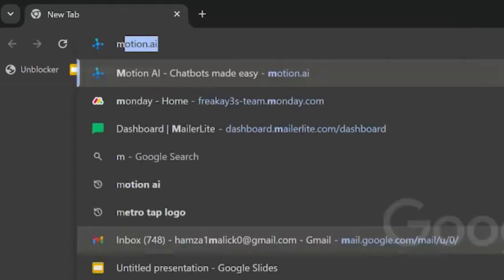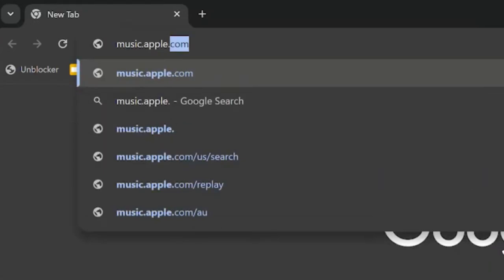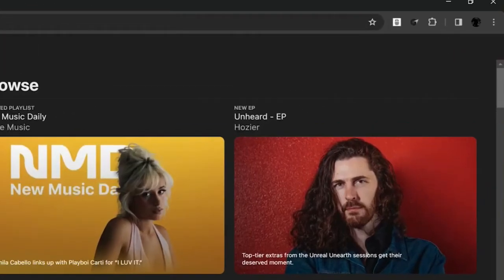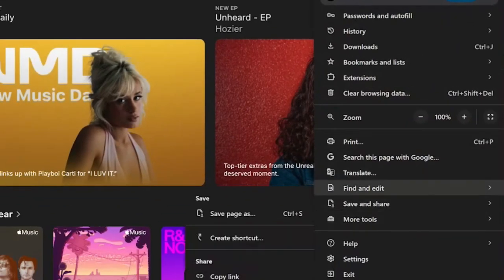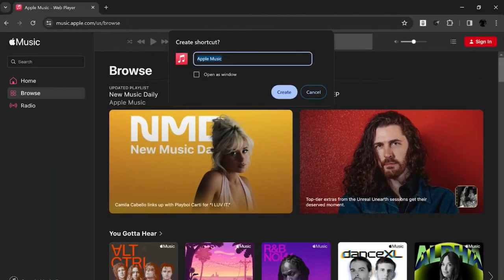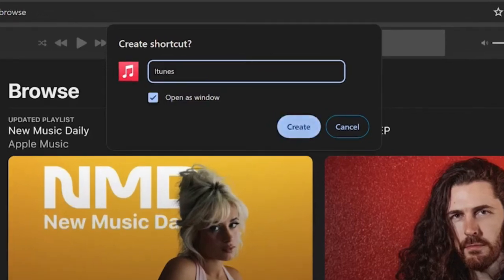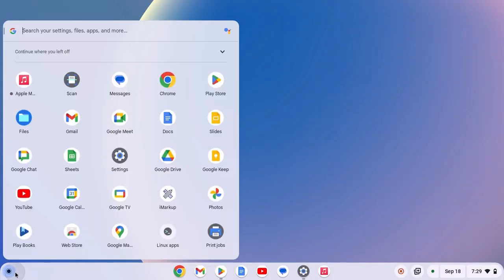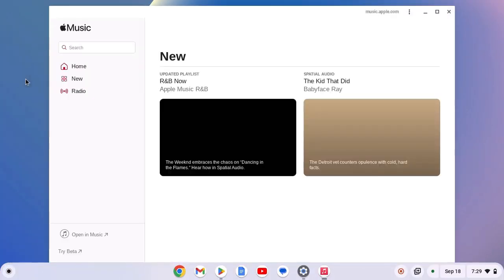GET iTunes | CHROMEBOOK | Chrome OS | How to get iTunes on chromebook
*Introduction:*
How to install iTunes on Chromebook, How to Install iTunes on Chromebook, GET iTunes ON CHROMEBOOK | How to get iTunes on chromebook/Chrome OS, How to Download iTunes on ChromeBook (2025), how to download iTunes on Chromebooks

*Content Overview:*
Install IPA by iTunes, How To Fix iPhone Not Connecting With  chromebook via USB Cable Chrome ios, How to Install Apple Music on Chromebook, How to Unlock Disabled iPhone/iPad/iPod without iTunes or Passcode

حَسْبُنَا اللَّهُ وَ نِعْمَ الْوَ كِيلُ